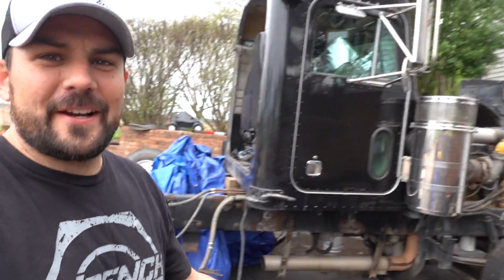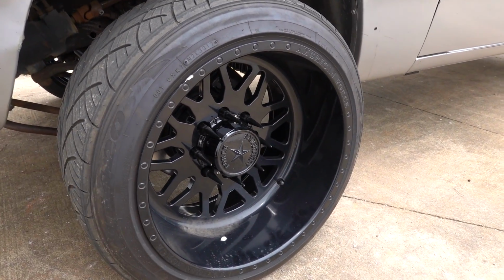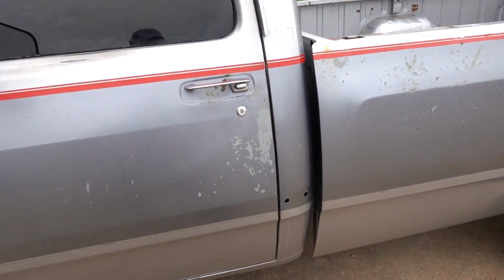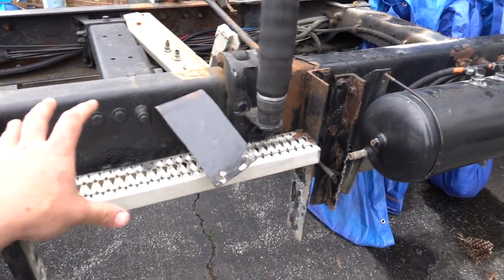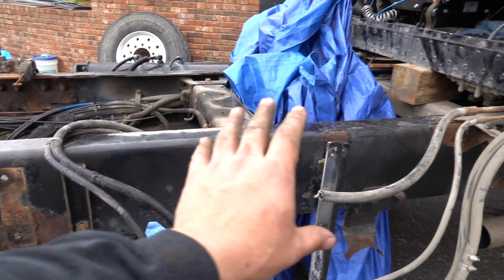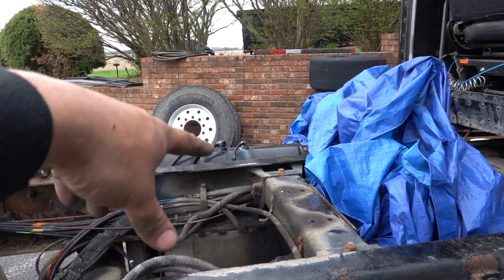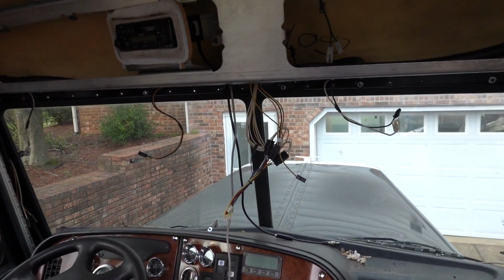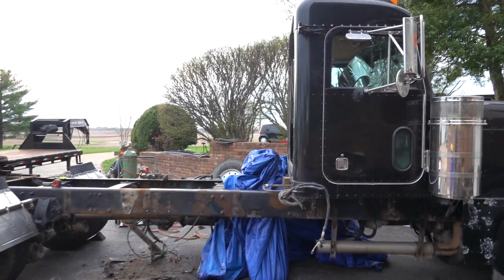PETERBILT 379 PROJECT!!!! CUTTING IT UP!!!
PETERBILT 379 ACTION!!!

12V CUMMINS SPRING COMPRESSOR
24V CUMMINS SPRING COMPRESSOR